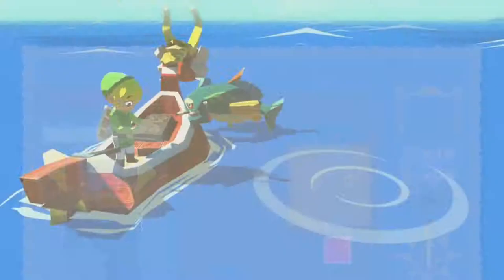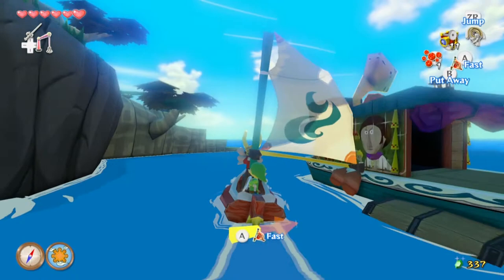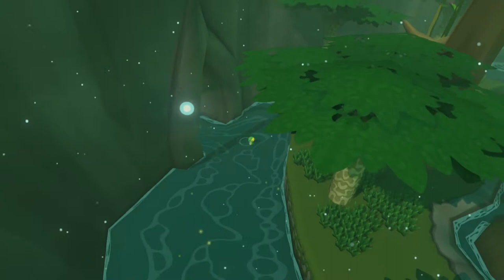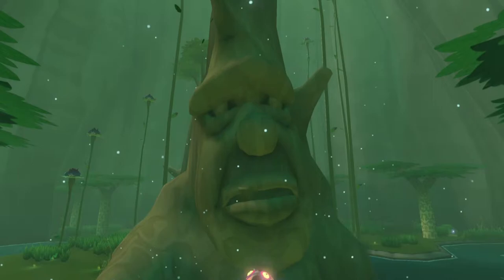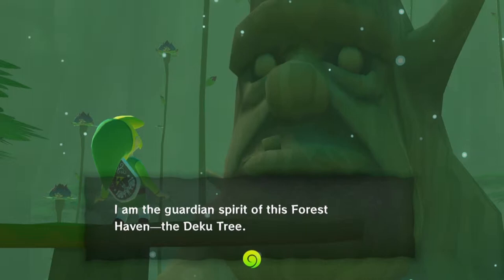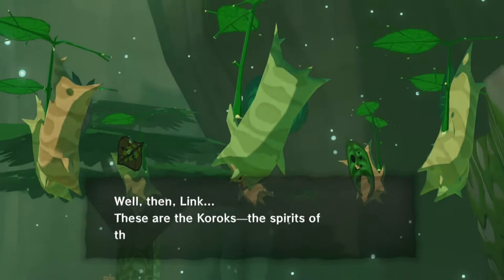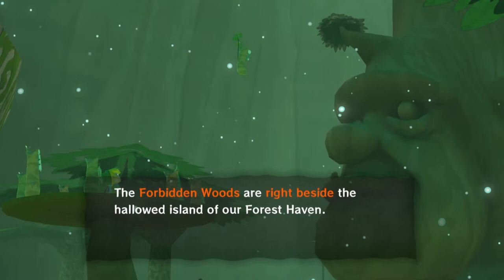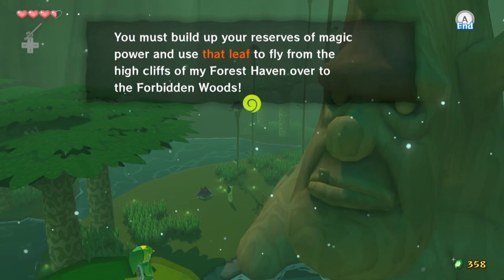Let's Play Zelda: Wind Waker HD Hero Mode 23: Forest Haven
My first playthrough of the new Wii U HD remaster of my favorite Zelda/Nintendo game of all time, The Legend of Zelda: The Wind Waker. I am doing a Hero Mode 100% runthrough. Enjoy!

In this episode, we begin exploring the Forest Haven, a sacred forest once home to the Kokiri. We fight off some of the forests' creatures and meet the Great Deku Tree, the Earth Spirit. Just as he is about to give us the next pearl, complications arise (of course)!

Items gained in this video:
-Forest Haven Chart
-Piece of Heart #09 (at Forest Haven via Treasure Chart #31 from Kamo at Windfall Island)
-Boko Baba Seed (x5)
-Green Chu Jelly (first)
-Blue Potion (from Hollo's Forest Potion Shop)